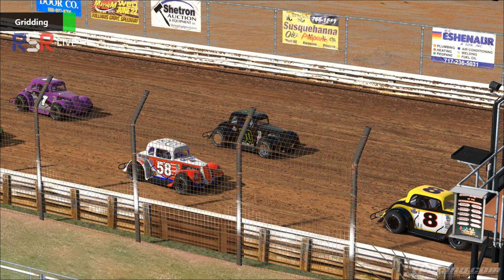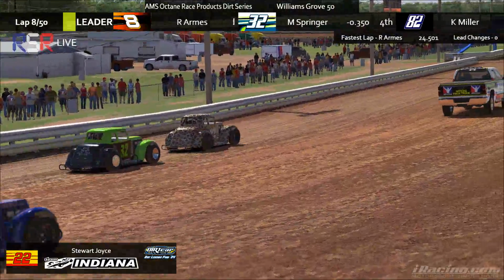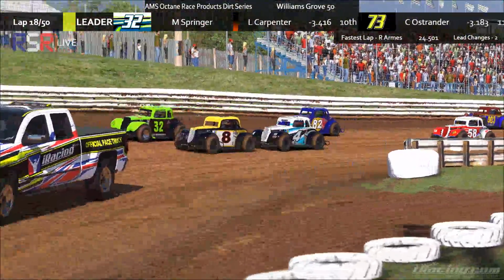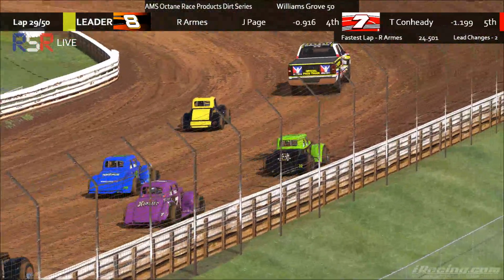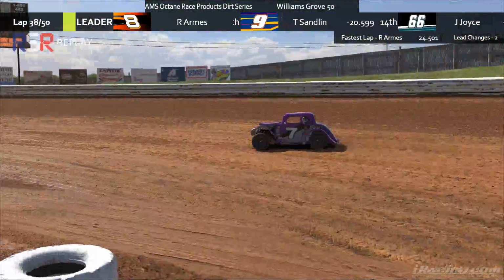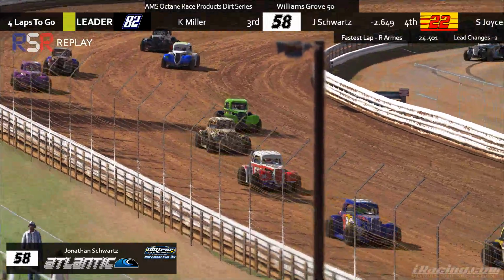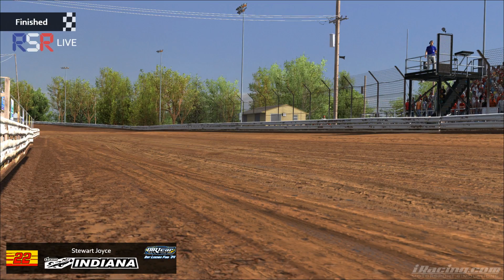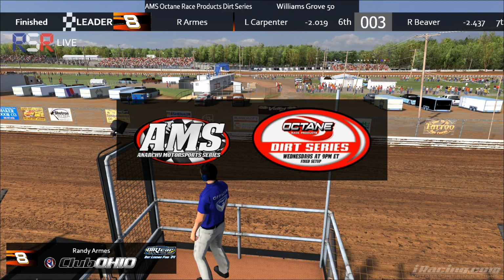AMS Octane Race Products Dirt Series - Williams Grove 50 (Legends Car)